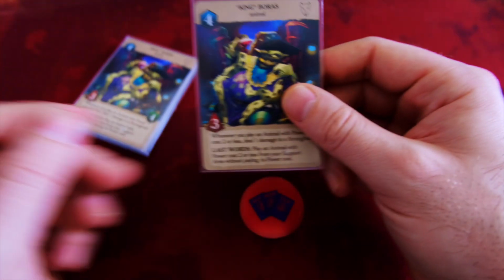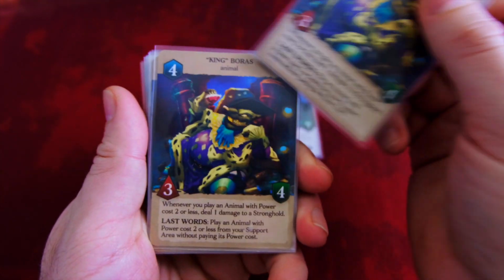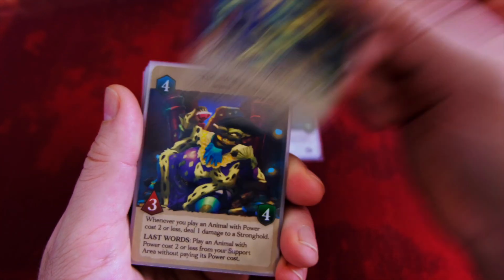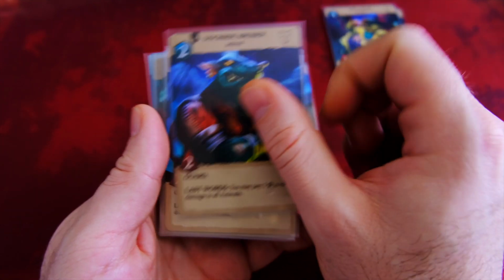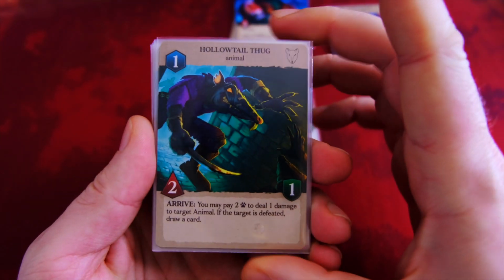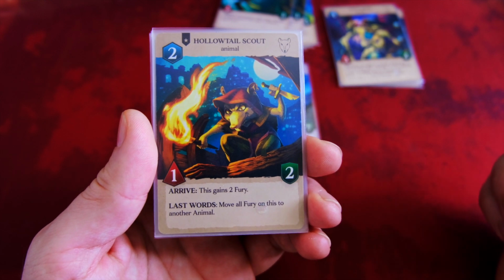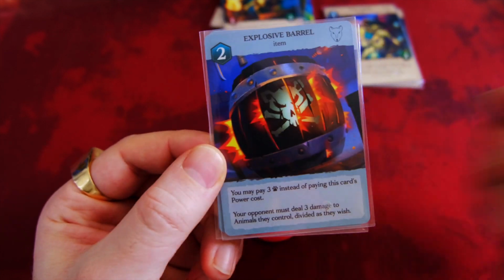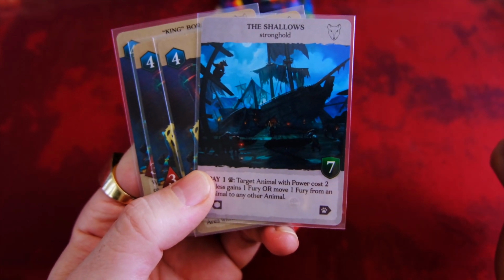Untamed Feral Factions by Grumpy Owl Games: Faction Analysis- PIRATE RATS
START WITH THIS FACTION FIRST - GAME MECHANICS ARE COVERED IN DEPTH HERE. Kicking off this series and looking at each of the 9 factions in depth and what they offer, I bring to you the Rats faction, with some amazing Pirate flavour! I'm looking at what each card brings to their particular faction as well as some possible combo potential that exists within the faction.
Reach out on Twitter & IG is wish to discuss this game: @blvdPAPERFIGHT